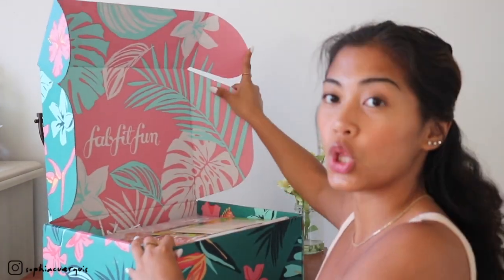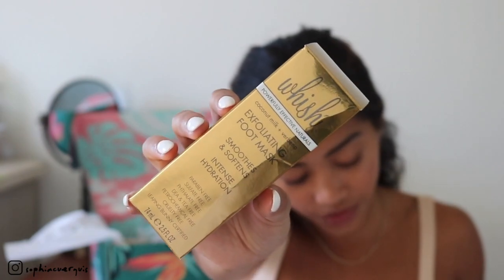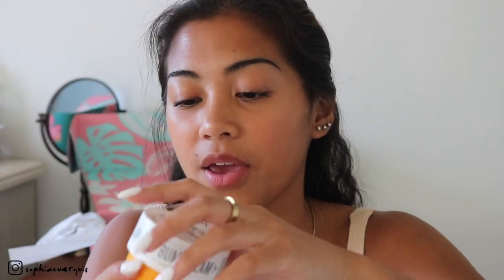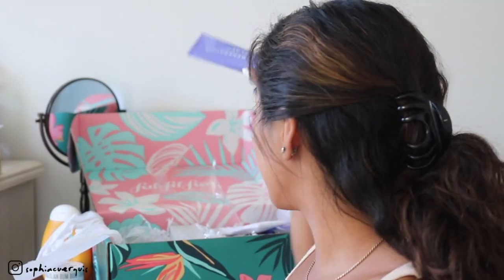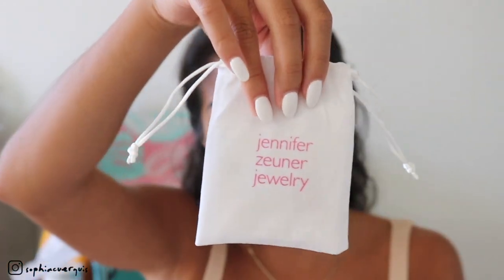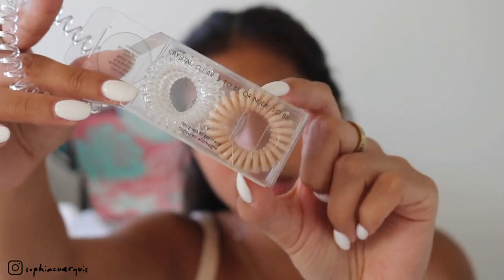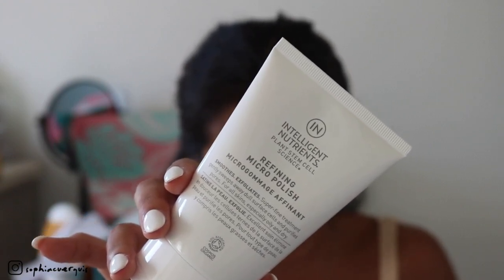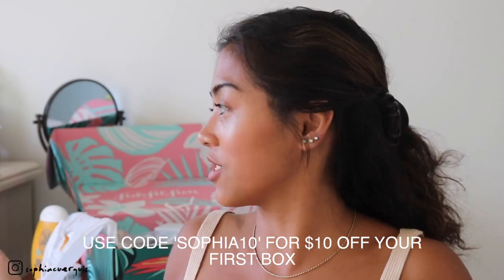FABFITFUN UNBOXING!! WORTH THE HYPE?!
I am a fabfitfun partner! Get $10 off your first box using the code 'CUERQUIS10'

***I accidentally put 'Sophia10' as the code, but it's actually 'CUERQUIS10'***

SKINCARE ✨
Dr.Dennis Gross Alpha Beta Cleaner
Olehenriksen Truth Serum
Olehenriksen Banana Eye Cream
Olehenriksen C-Rush Brightening Gel
Laneige Lip Glossy Balm

♥FOLLOW ME 💗

♥Clothing Brand: @theignitedapparel